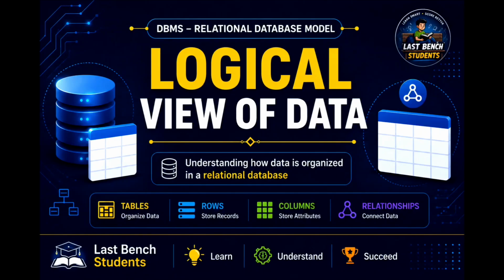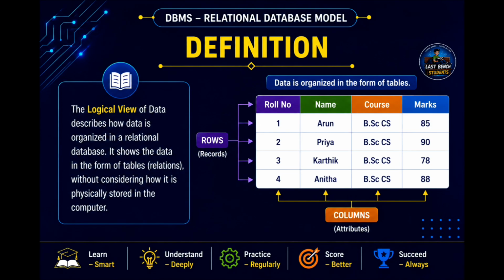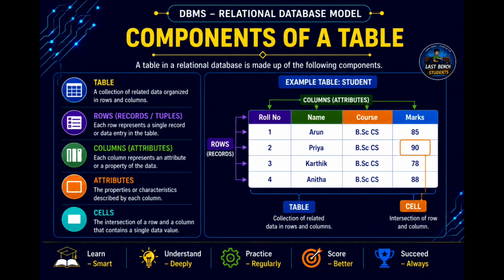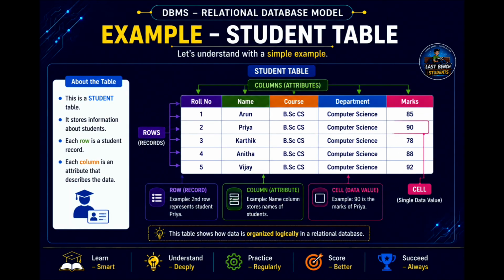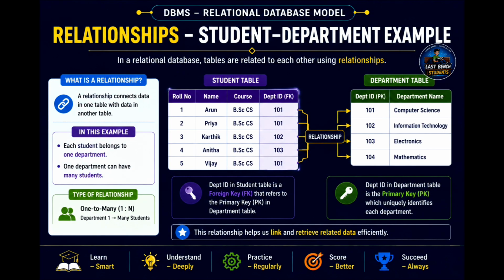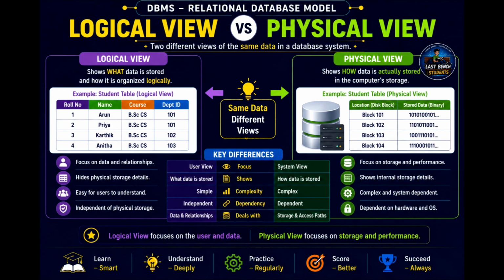Logical View of Data in DBMS | Relational Database Model | Complete Explanation